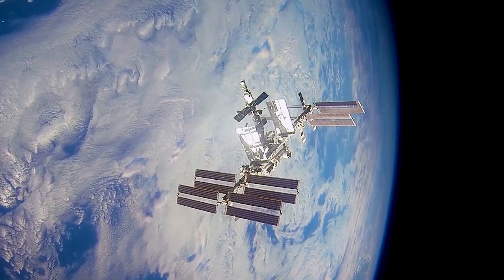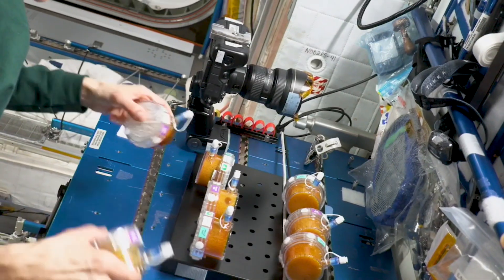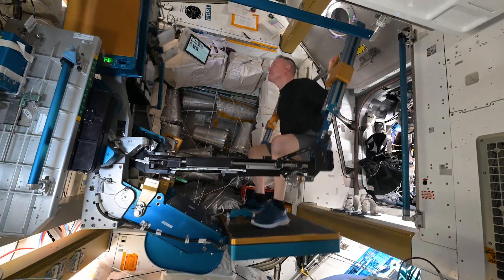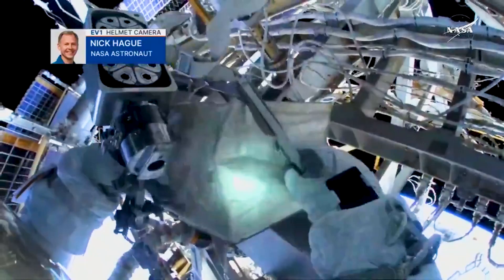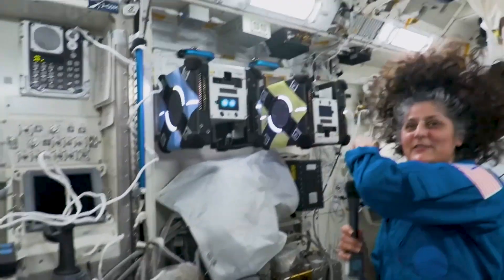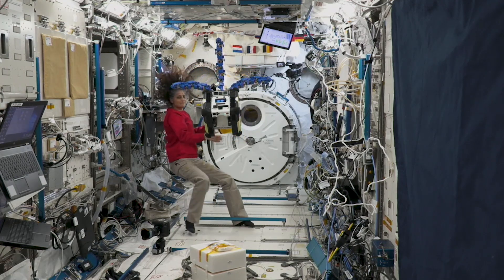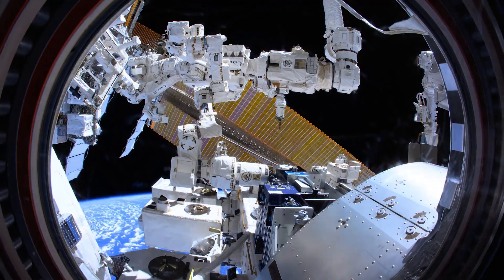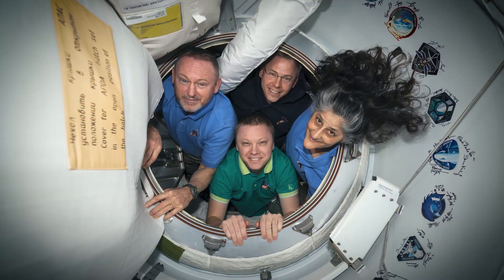NASA’s SpaceX Crew-9 Scientific Mission Aboard the Space Station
NASA’s SpaceX Crew-9 mission with astronauts Nick Hague, Butch Wilmore, and Suni Williams, and Roscosmos cosmonaut Aleksandr Gorbunov, is preparing to return to Earth following their science mission aboard the International Space Station.

Hague, Williams, and Wilmore completed more than 900 hours of research between over 150 unique scientific experiments and technology demonstrations during their stay aboard the orbiting laboratory.

Credit: NASA
Producer: Nicole Rose